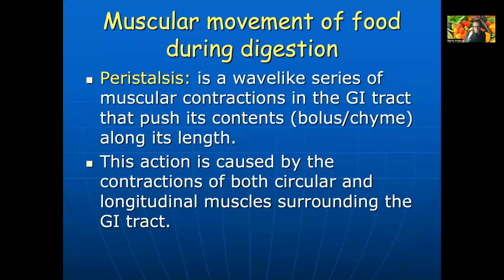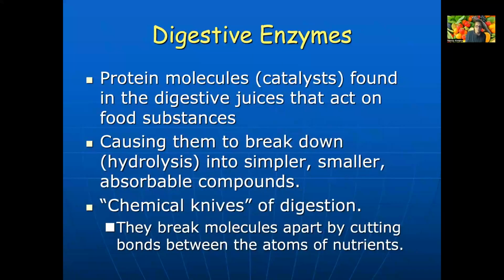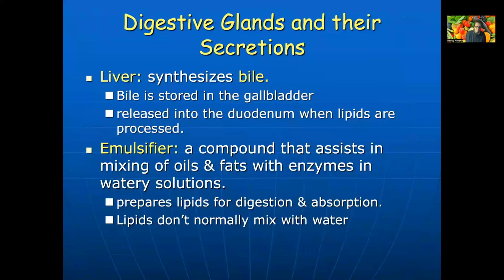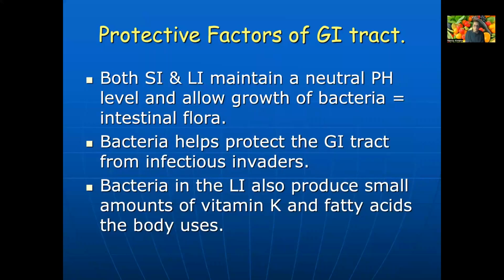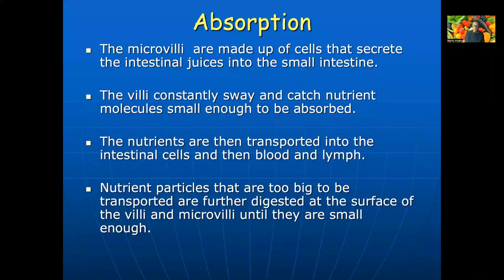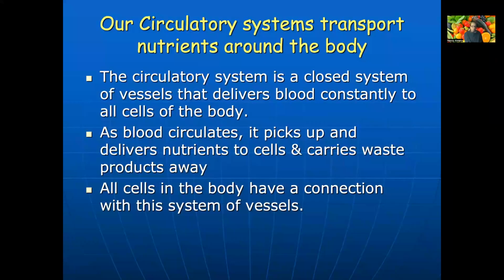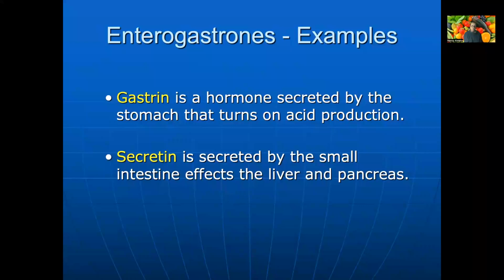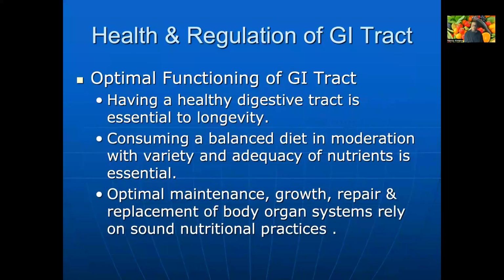Module 2 PT 3 Motility, secretions, protection of GI tract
BIOL 114 - Foundations of Nutrition
Digestive System Anatomy & Function